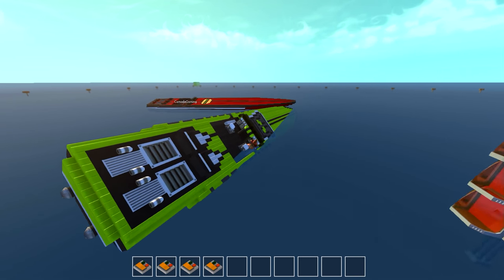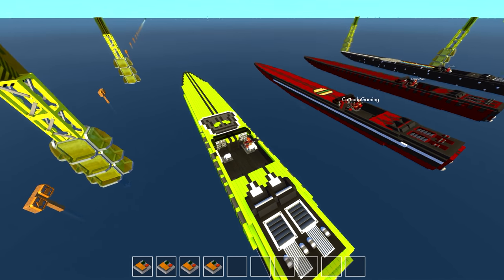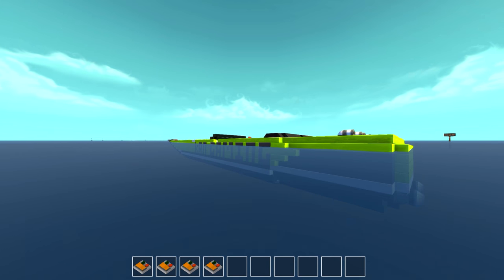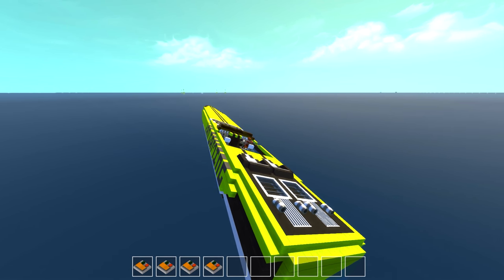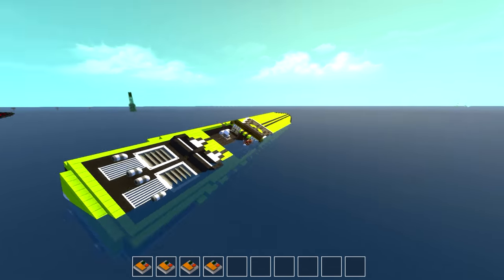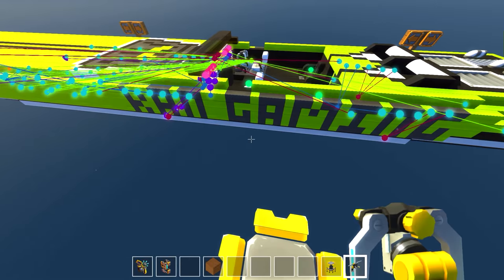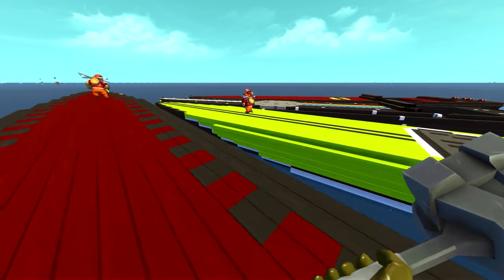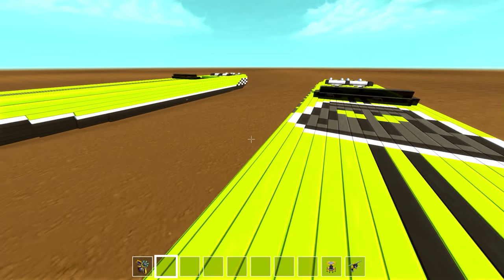Multiplayer Hover Power Boat Race! (Scrap Mechanic #78)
Hey everyone we are back with an epic Multiplayer Monday! This time we look at the hovering powerboats made previously and race them around the ENTIRE MAP! These boats are incredibly fast and this is the most epic boat race in Scrap Mechanic you will see!